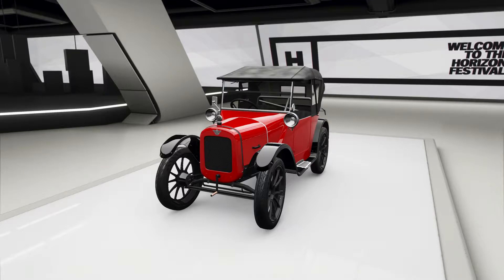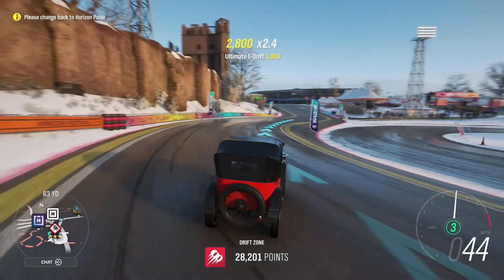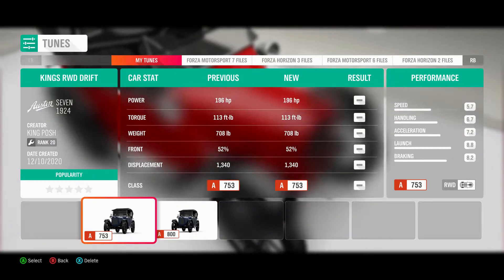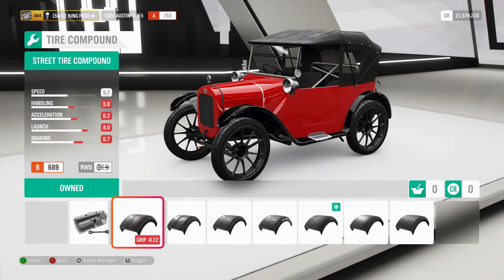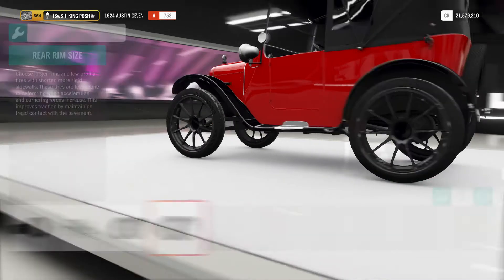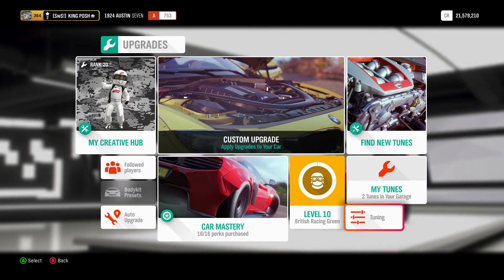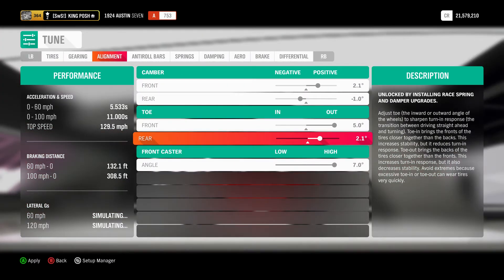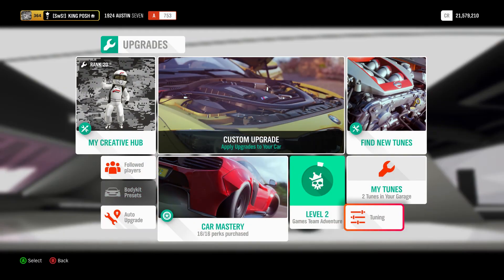1924 AUSTIN SEVEN BEST RWD DRIFT TUNE ON HORIZON 4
ENJOY, LIKE, & SUB FOR WEEKLY TUNES. NEED A TUNE THAT I HAVE NOT SHOWN YET? LET ME KNOW AND I'LL TRY TO GET TO IT ASAP.